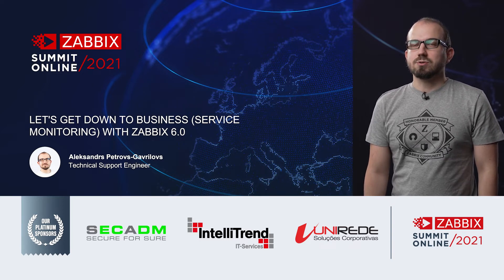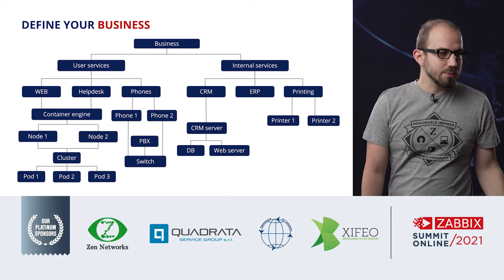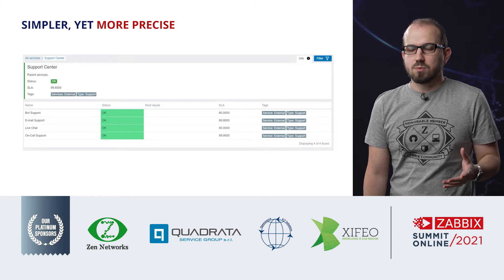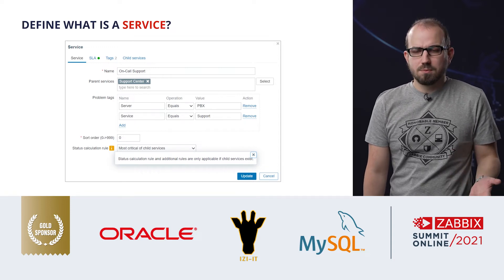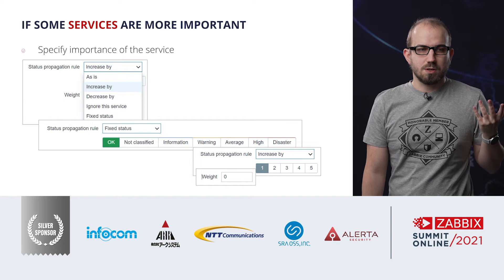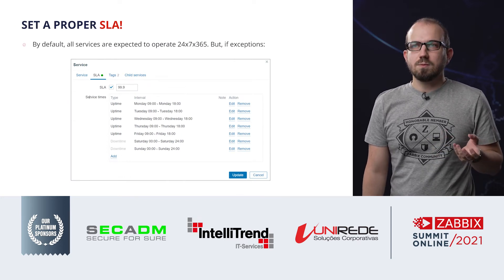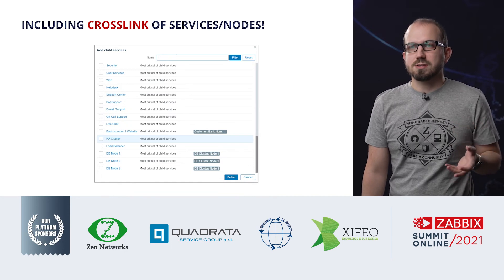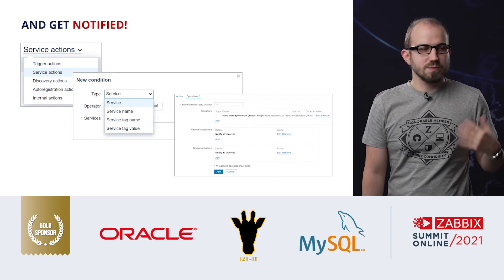Business service monitoring by Aleksandrs Petrovs-Gavrilovs/ Zabbix Summit Online 2021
Aleksandrs Petrovs-Gavrilovs, Zabbix Technical Support Engineer introduces one of the most exciting Zabbix 6.0 features - Business Service Monitoring and shows how to implement BSM for your infrastructure with Zabbix 6.0 LTS. Watch the video to learn more!